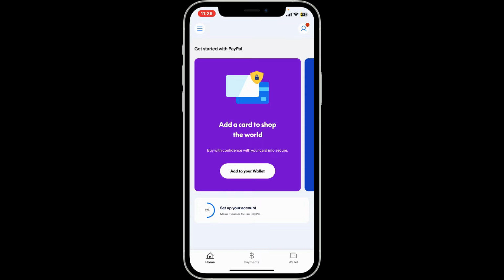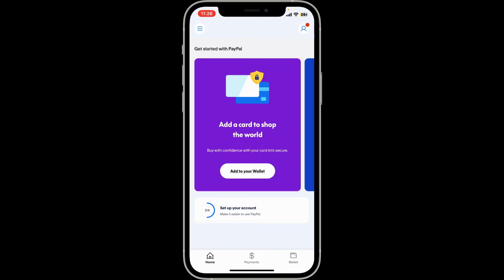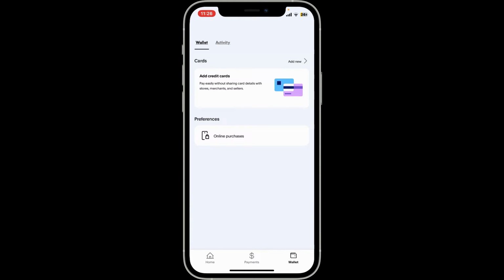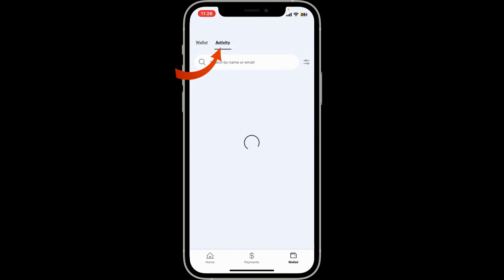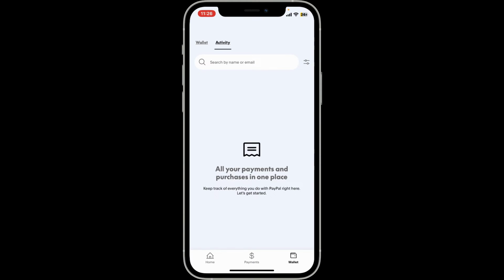How to Cancel PayPal Payment 2024?